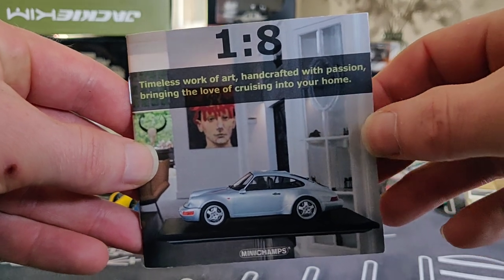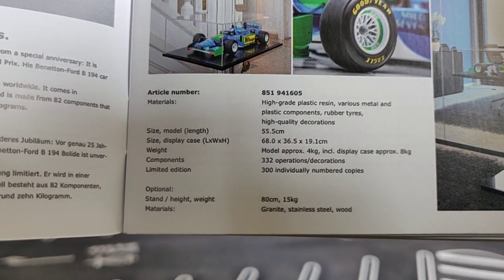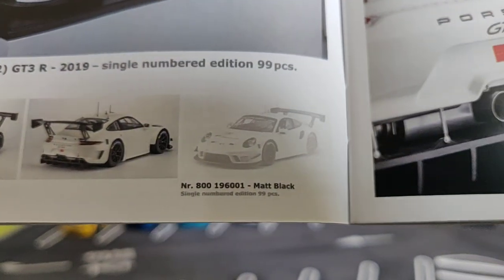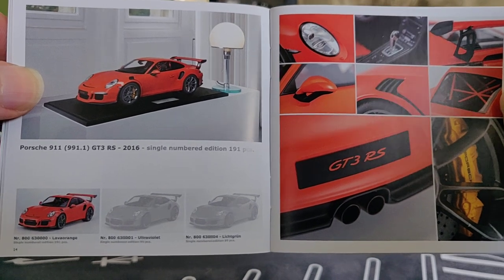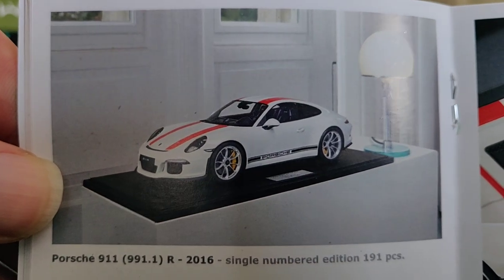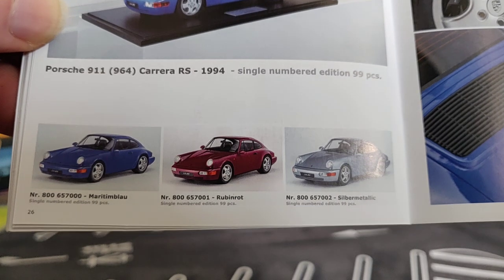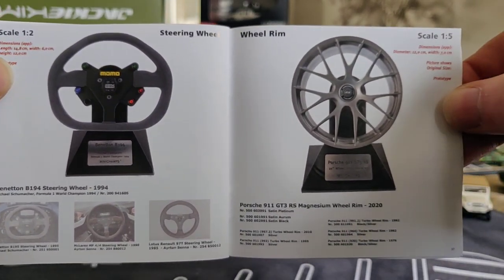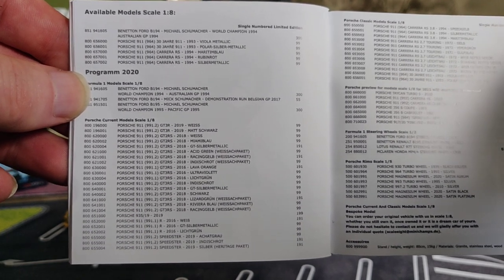Minichamps Catalog 1:8 Scale Diecast Cars 🎬